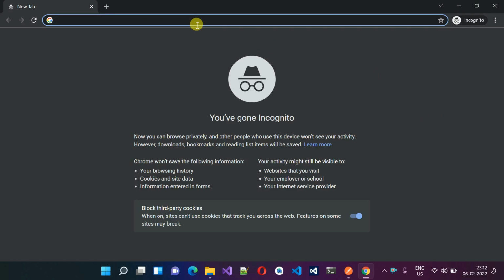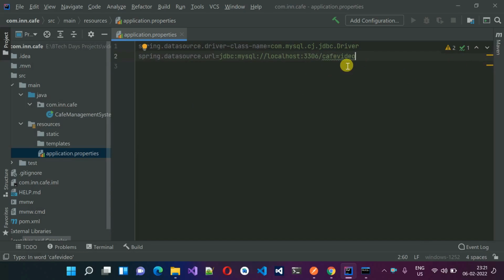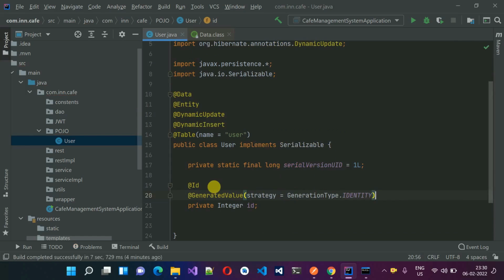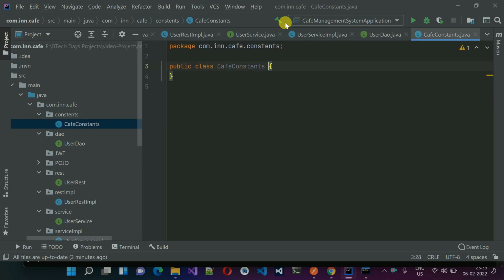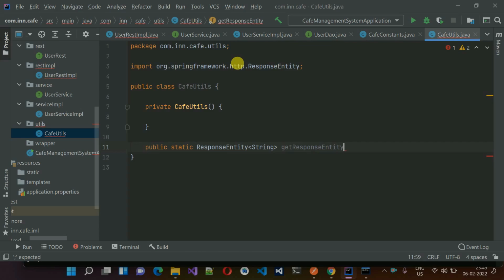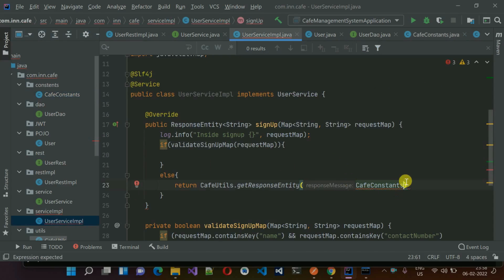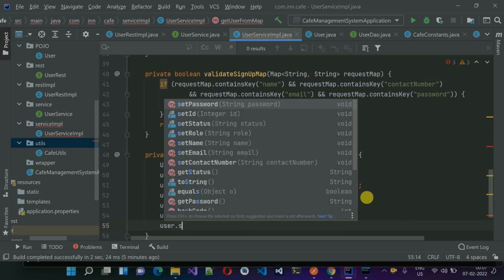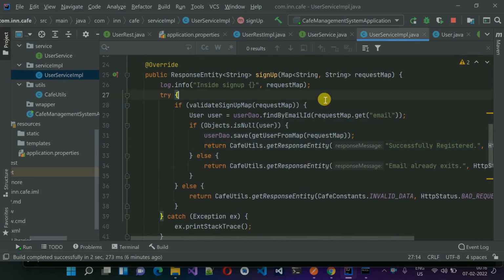1. Cafe Management System - Signup API of User & Structure(Angular, Spring Boot - Java, MySQL)